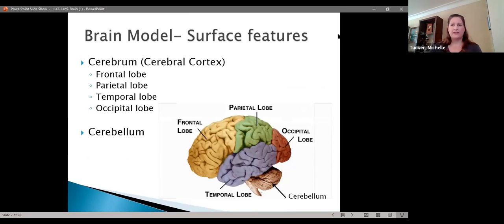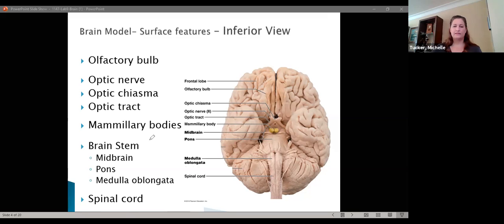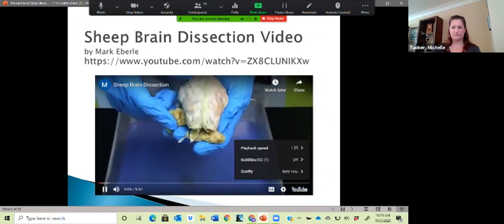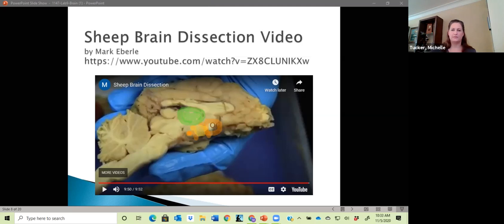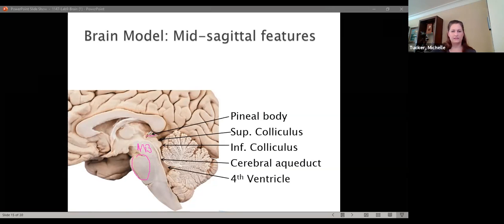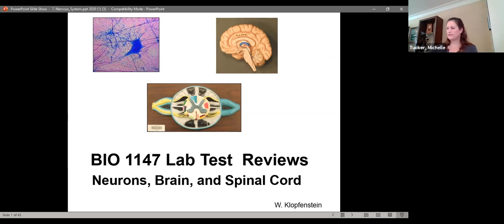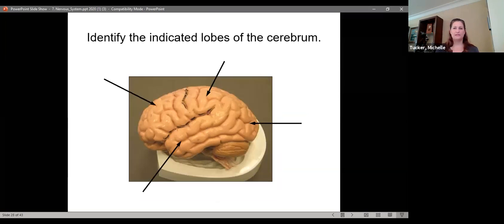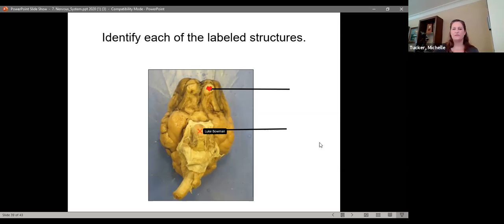BIO 1147 Human Brain Model and Sheep Brain Dissection